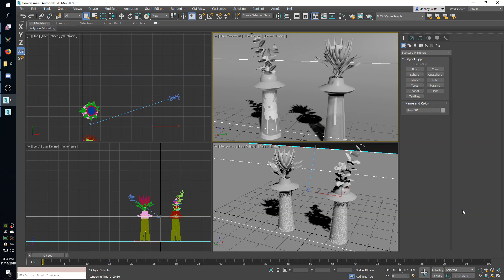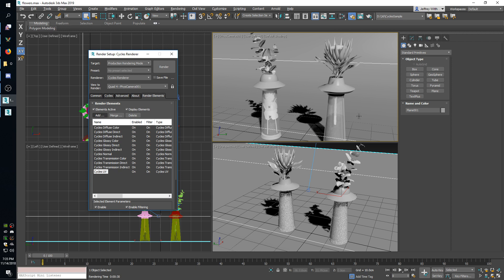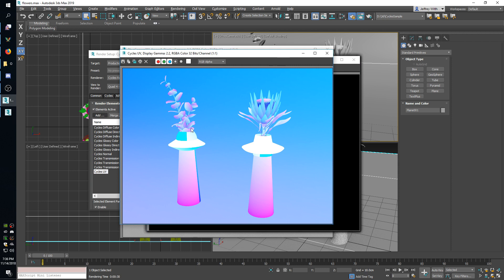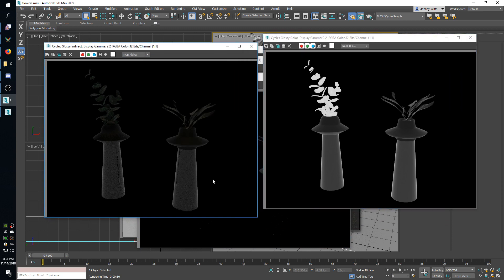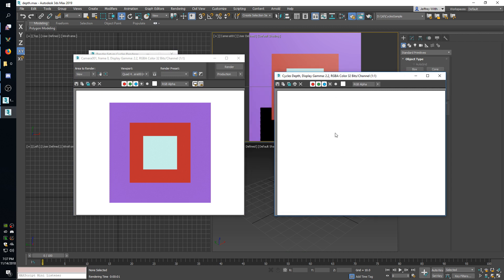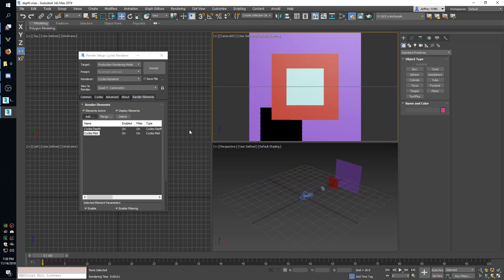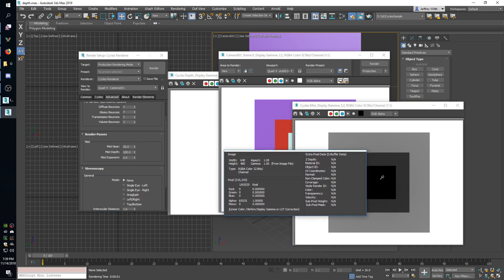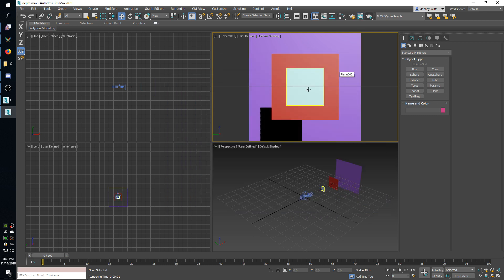Cycles 3ds Max Plugin - Nov 14 2018 - Render Passes